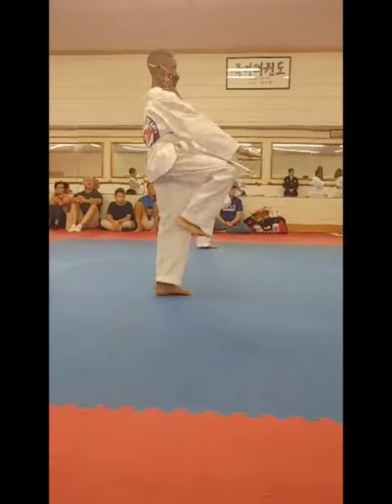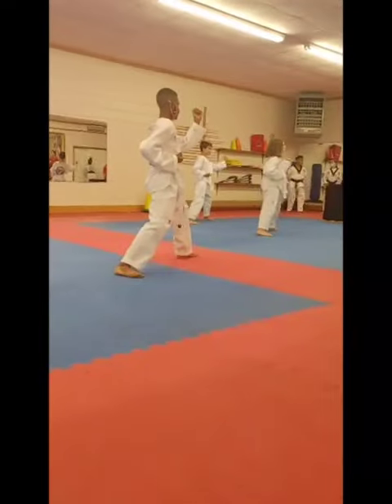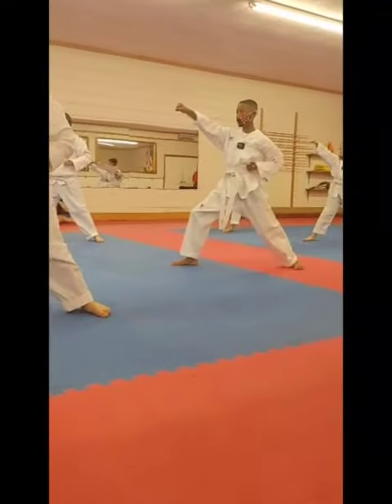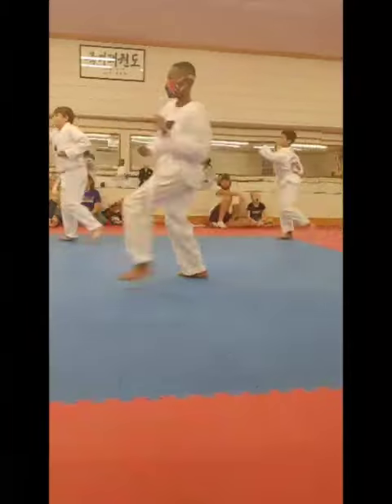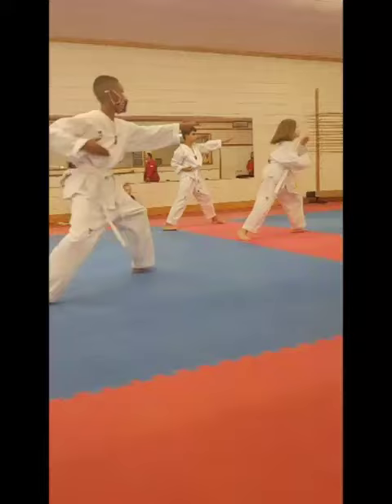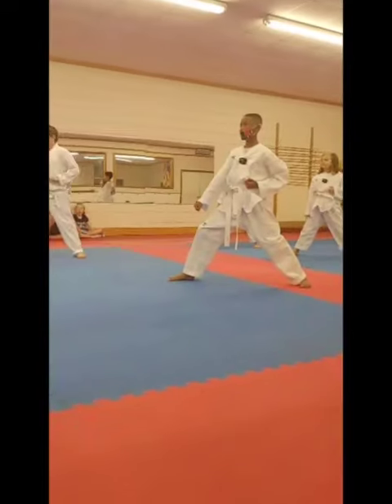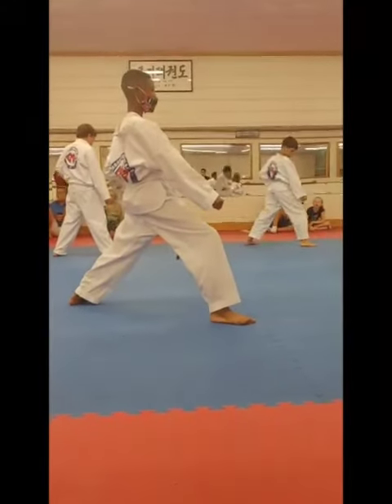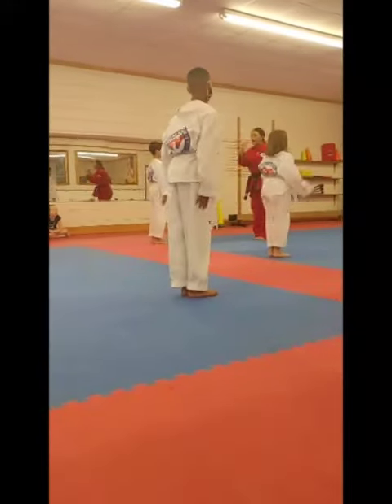JT learning taekwondo